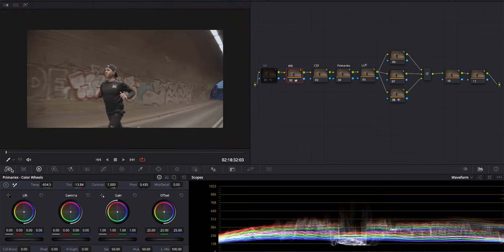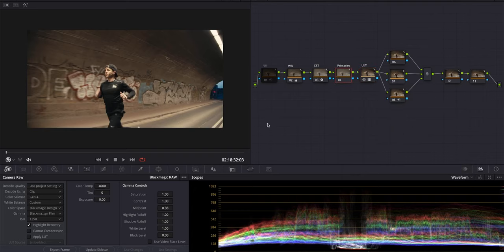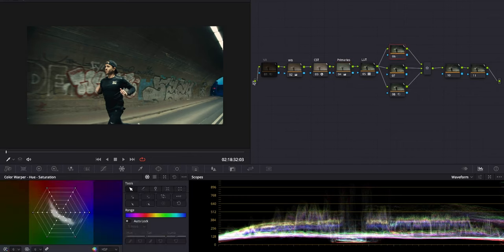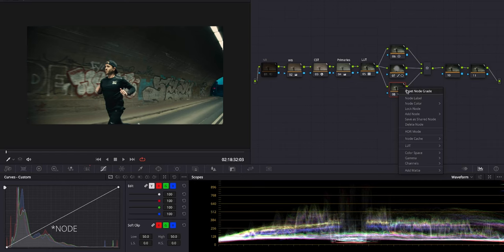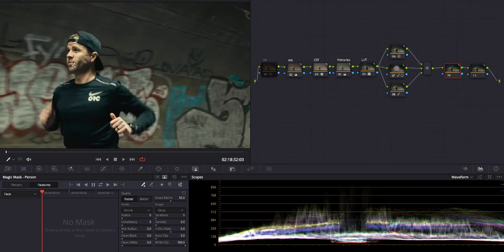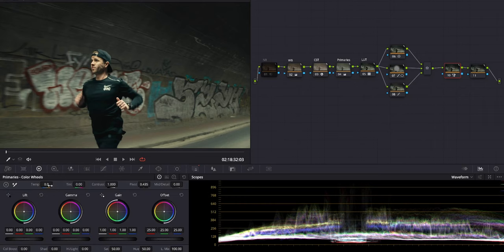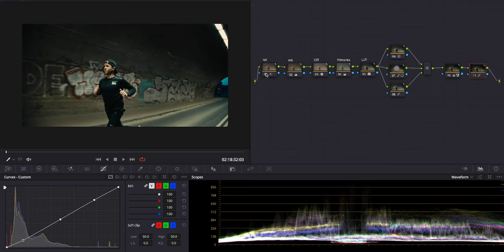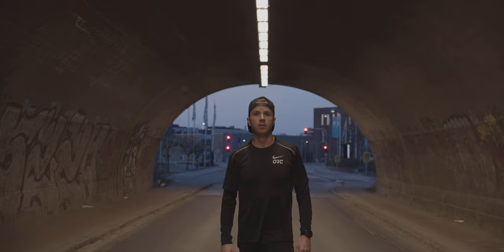How I color grade BMPCC 4K (BRAW) footage in Davinci Resolve 18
This is my first how-to video on my color grading workflow using Davinci Resolve 18. I am using CST (color space transform) and one of the Davinci Filmn Looks Kodak 2383 LUT in order to achieve this look.

Graded and edited using Davinci Resolve 18
Filmed with BMPCC 6K

Chapters
00:00 Intro
01:43 Davinci Resolve
02:29 CST
02:47 Film emulation
02:57 Primaries
03:15 Color Warper tool
03:42 Power window
04:23 Magic mask tool
05:44 Final adjustments
05:59 Result
06:10 Applying grade
06:34 Final image